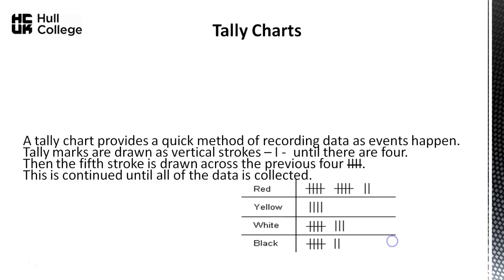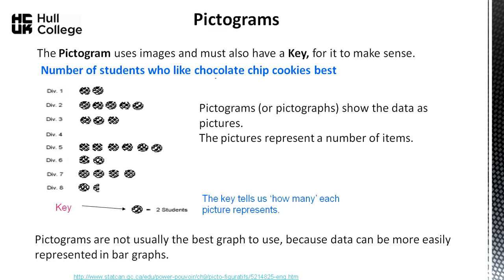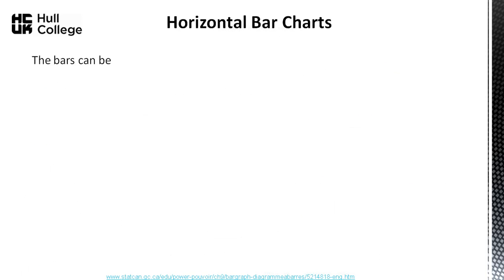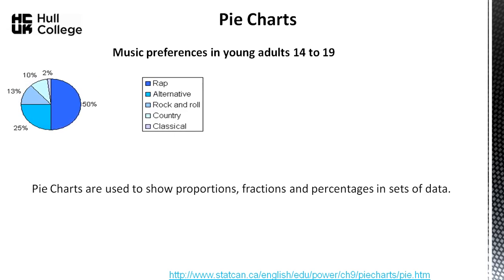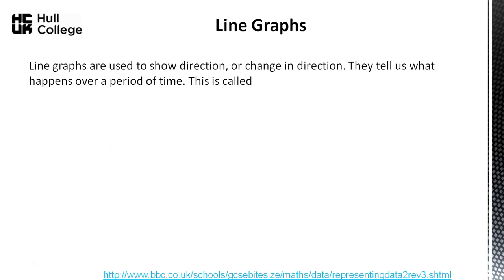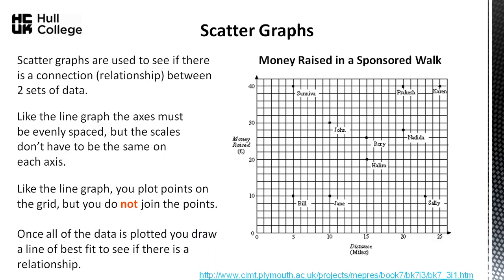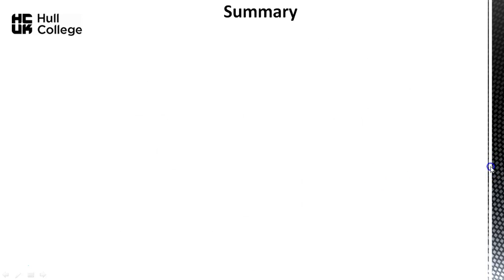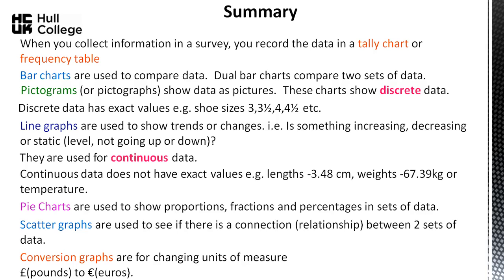Charts and Graphs